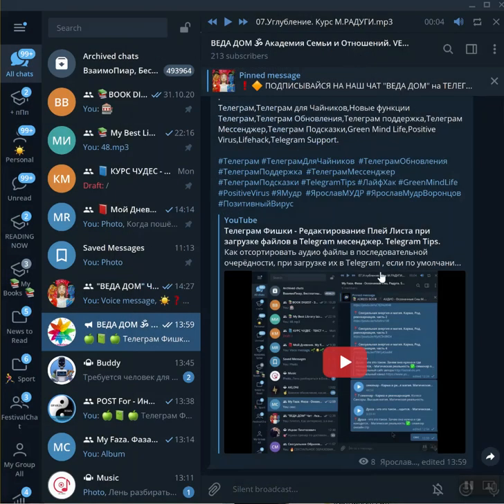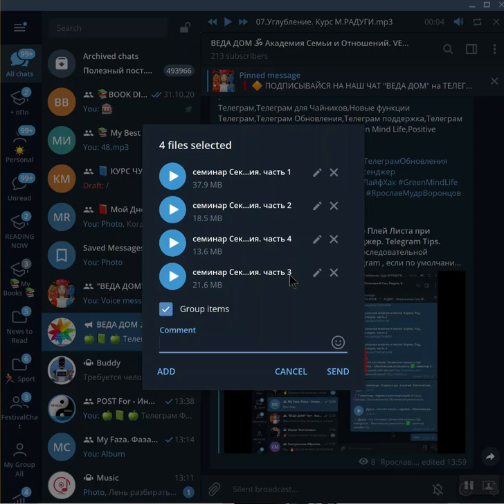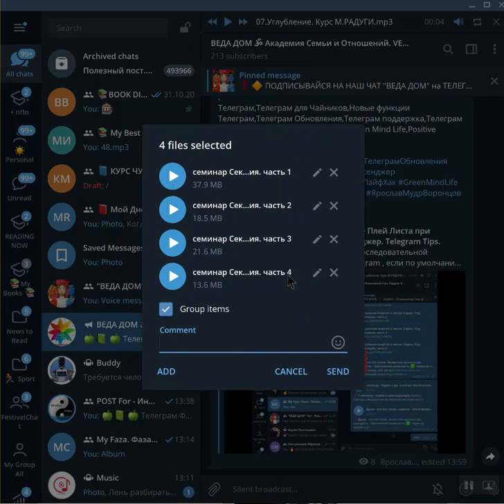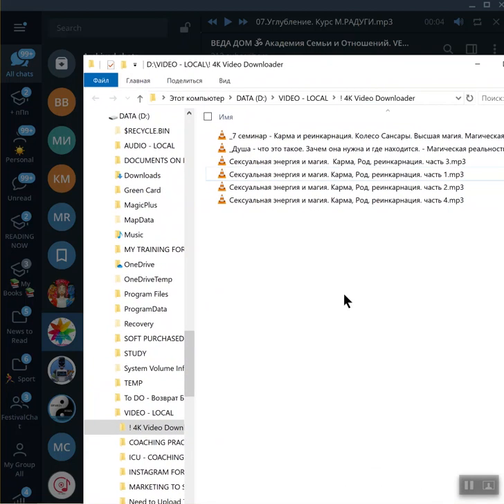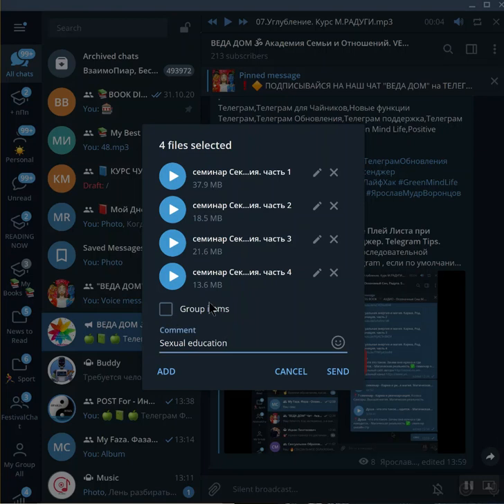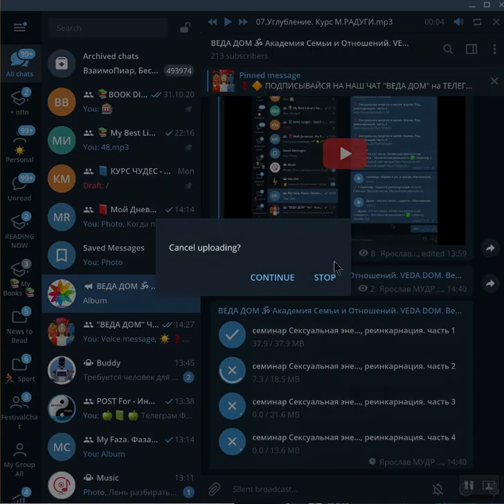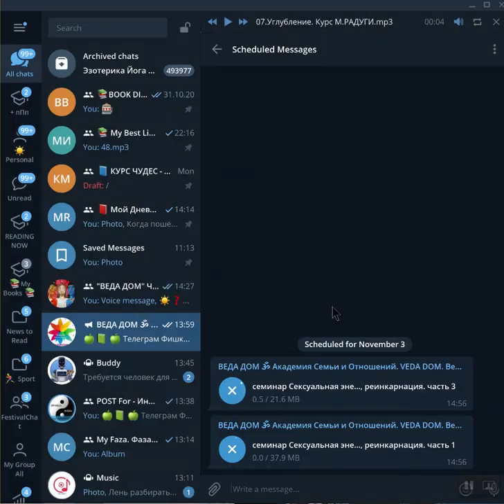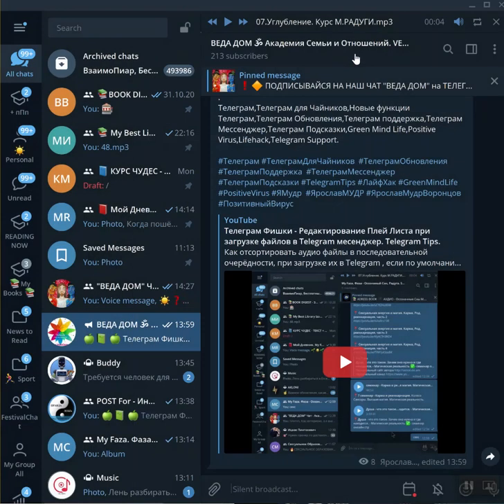Telegram Tips - How to put in correct order audio and video playlist upload to Telegram Messenger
Tips and Tricks for Telegram messenger upload Tools - Editing the audio and video files order in Playlist when uploading files to Telegram messenger.

How to sort audio or video files in sequential order when uploading them to Telegram messenger, if the default uploading order is misplaced. Telegram tips - Editing the Playlist when uploading files to the Telegram messenger.

TIPS FOR HAPPY LIFE
 by YaMudra

GREEN MIND LIFE ♻️ IS HAPPY LIFE, MAKES YOUR LIFE BETTER!
LIVE FOR SUCCESS, KNOW HOW TO DO IT!
LIVE SMART with SMART LIFE - GREEN MIND LIFE!

We are Lighting the Stars and Living on the Bright Side!
🔸 I know and you know - you can do it! Let's Do it Now! 🔸

What we are doing in the Green Mind Life Center:
Personal and Professional Development, Life Coaching, Business Coaching, Wellness Coaching for Happy Life in Family Relationship, Social, Business, and Spiritual Healthy Lifestyle, Yoga.

👪 СЕМЕЙНЫЕ И МЕЖЛИЧНОСТНЫЕ КОНСУЛЬТАЦИИ ЛИЧНОСТНОГО И ПРОФЕССИОНАЛЬНОГО РОСТА
в Семье, Бизнесе, Обществе, Здоровье и Духовности с Ярослав МУДР Воронцов и GREEN MIND LIFE Тренинг Центр.

🔅 Ярослав МУДР Воронцов - Green Mind Life Master Coach
Практический Психолог, Профессиональный Тренер и Мастер Коуч (Лайф Коуч, Бизнес Коуч, Мастер НЛП, Коуч Здорового Образа Жизни, Духовный Коучинг) стандарта ICU и ICF, Спортивный Тренер и Педагог, Йогин.

Тренер, Ментор и Консультант по Конфликт Менеджменту, Семейным и Межличностным Отношениям, Бизнес Переговорам. Последователь ВЕДИЧЕСКОЙ ॐ КУЛЬТУРЫ, ЙОГ.

ВЕДА ॐ ДОМ АКАДЕМИЯ УСПЕХА В СЕМЬЕ, БИЗНЕСЕ, ОБЩЕСТВЕ, ЗДОРОВЬЕ И ДУХОВНОСТИ
Это Практика Благостных Отношений

❗️ Я Знаю и Ты Знаешь - ТЫ Можешь Это Сделать! Начни это Делать Сейчас ❗️

♡ Йога, Ведические Знания и Образование
♡ Йога и Ведическая Культура для Семьи и Отношений

GREEN MIND LIFE ♻️ TRAINING CENTER
Мы Зажигаем Звёзды и Живём на Яркой Стороне!

Тренинговый Центр личностного и профессионального развития. Мы помогаем вам стать успешным в семье, бизнесе, социуме, здоровье и духовности.

- Семейные и Межличностные Консультации,
- Профессиональный и Личностный Рост
- Любовь и Отношения
- Лайф Коучинг
- Бизнес Коучинг
- Семейный Коучинг
- Командный Коучинг
- Спортивный Коучинг
- Управление Конфликтом в Семье
- Виртуальные Игры Реальной Жизни
- Бизнес Переговоры

GREEN MIND LIFE - LIFE FOR SUCCESS, KNOW HOW TO DO IT!

Life Coaching, Business Coaching, Wellness Coaching for Happy Life in Family Relationship, Social and Spiritual Healthy Lifestyle.

VEDA ART 🍎 DATE – ИСКУССТВО ОТНОШЕНИЙ В БЛАГОСТИ!
Фестиваль Который Соединяет Ваши Сердца и Души - Этично, Экологично и Целомудренно!

ॐ  -‘๑’- ♡ -‘๑’- 卐 -‘๑’-  ॐ
"ЯМудр" "Веда Дом" "Green Mind Life" "ЯМудра" "New Lifestyle Creators"

"Green Mind Life" "YaMudra" "YaMudra Yoga" "YMudr" "Vedic Culture" "Vedic Coaching" "Family relationship" "Life Coaching" "Business Coaching" "Sports Coaching" "Veda Dom" "Veda Date" "Veda Art Date" "Life Coach" "Master Coach" "Executive Coach" "Executive Coaching"  "Green Mind Coach" "Green Mind" “Yoga” "Forgiveness" "PracticeOfForgiveness"